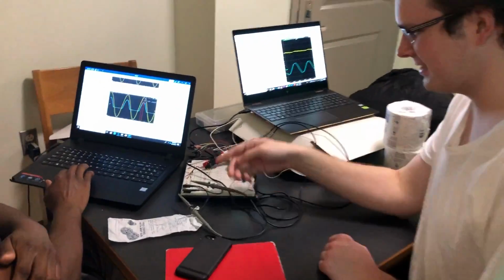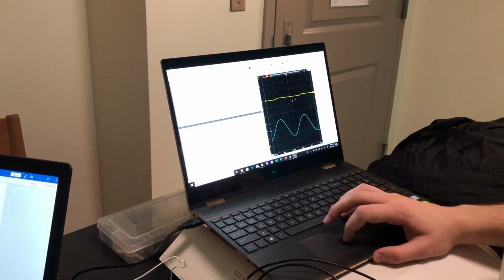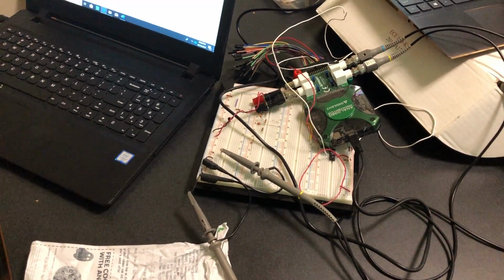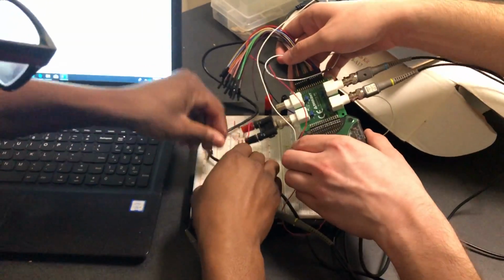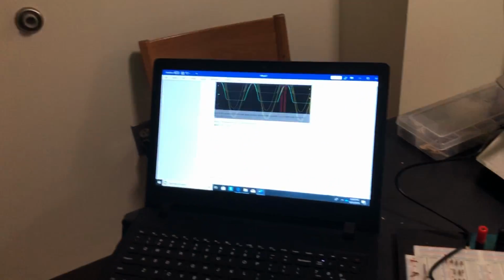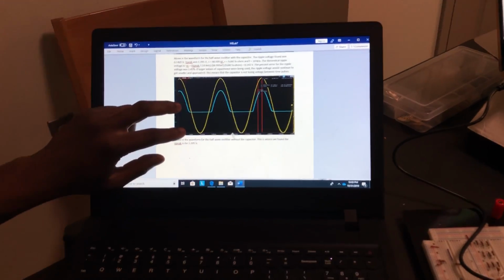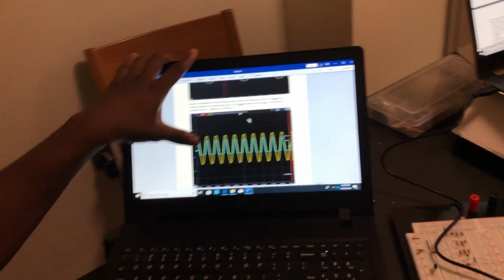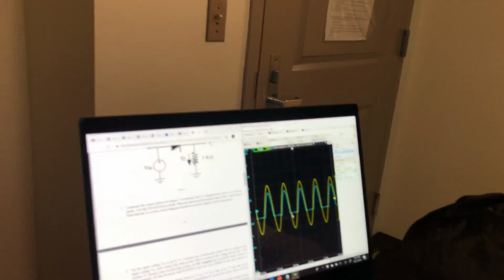Carl Urbanik and Anire Egbe Lab 7 Diodes